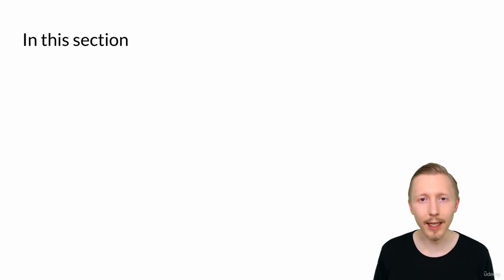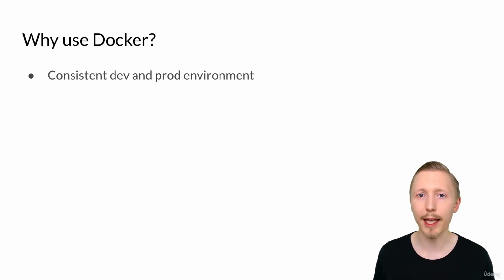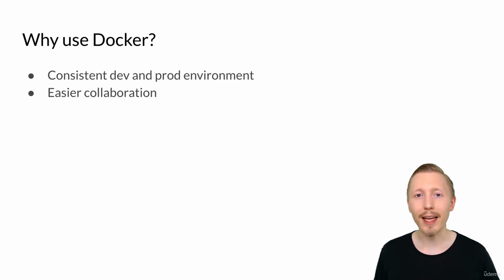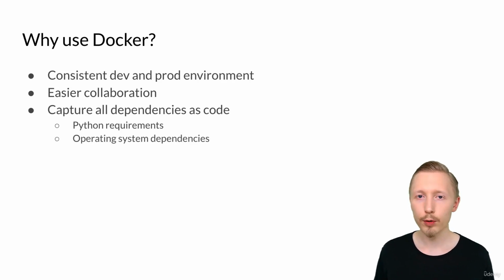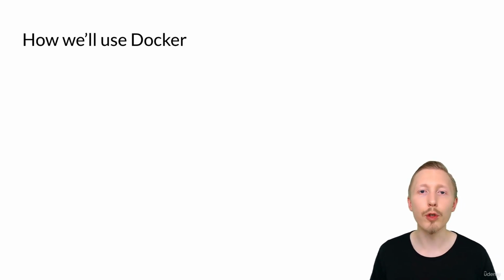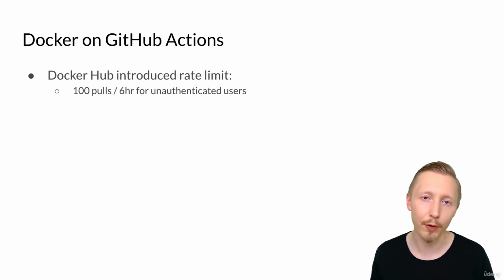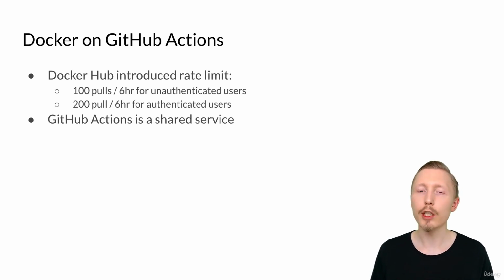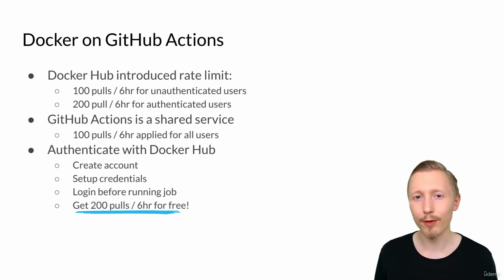5 001 New project overview